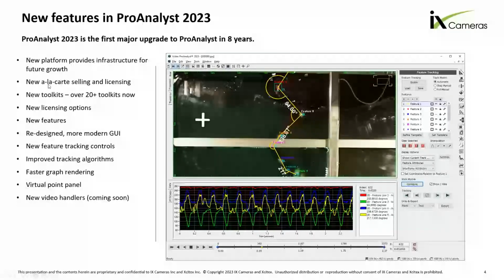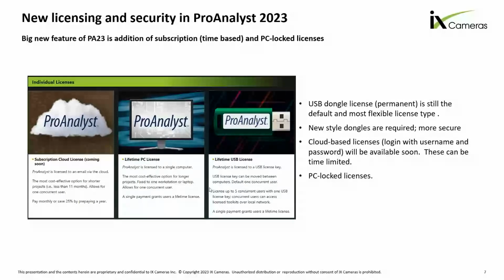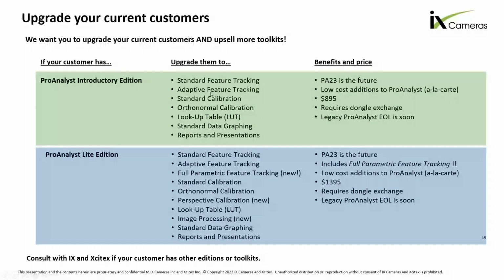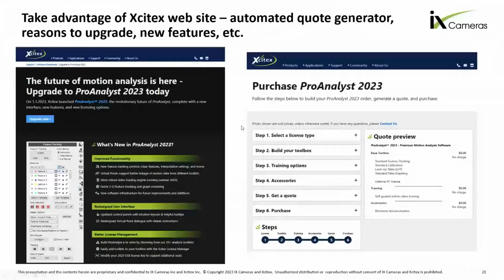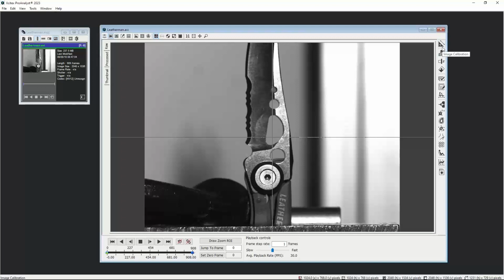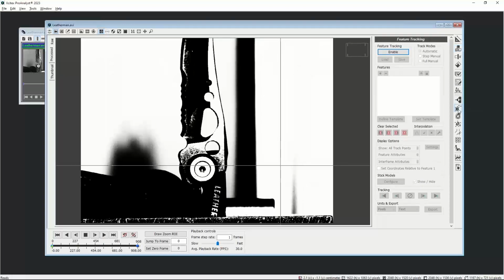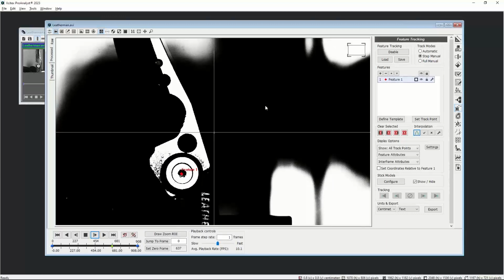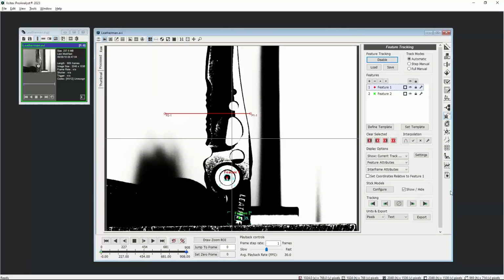Ask iX ProAnalyst 2023 Session 1